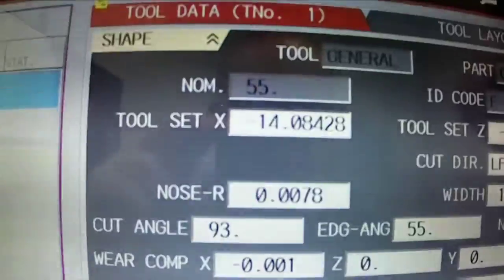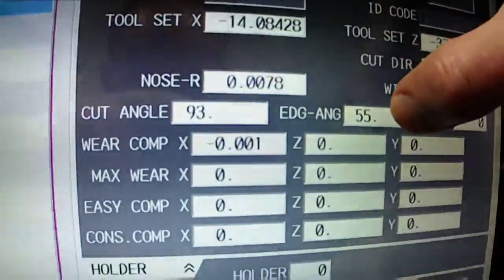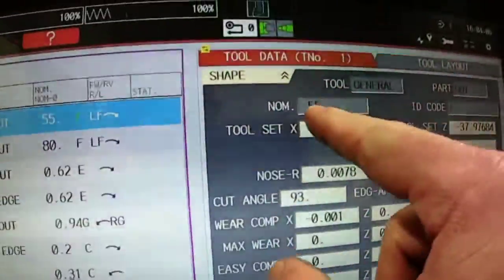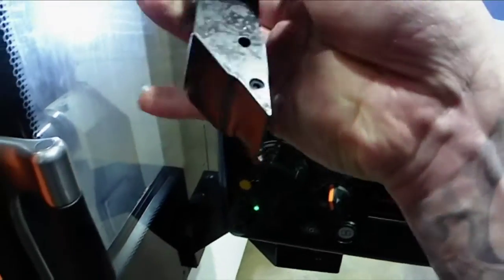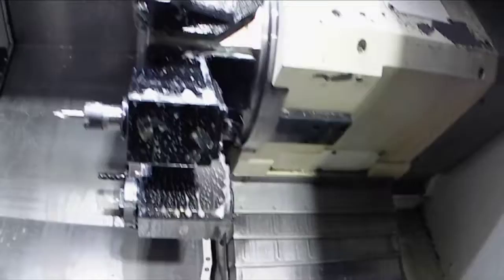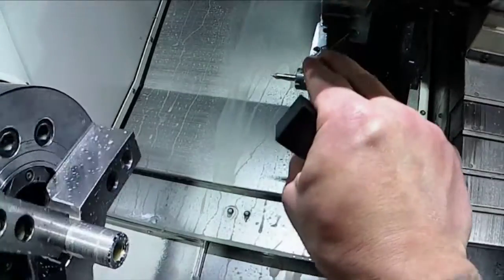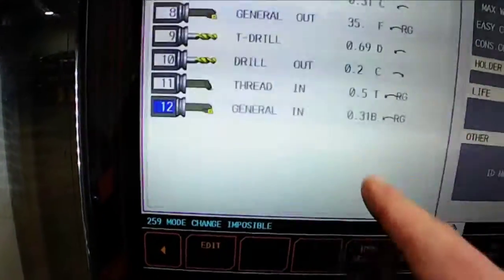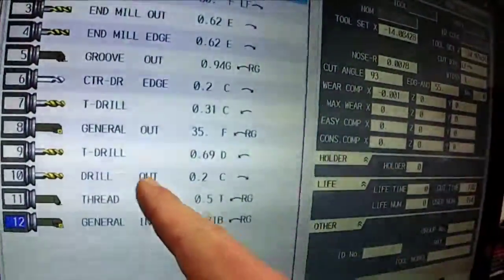Mazak Smooth G Tool library and tools explained